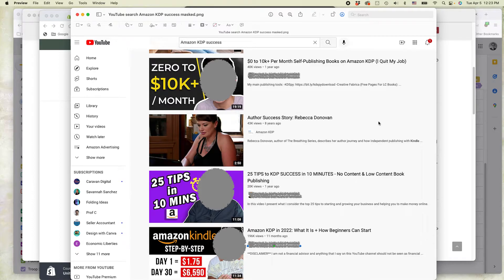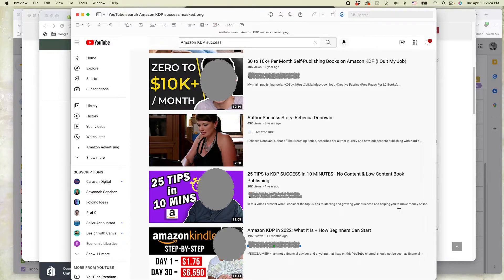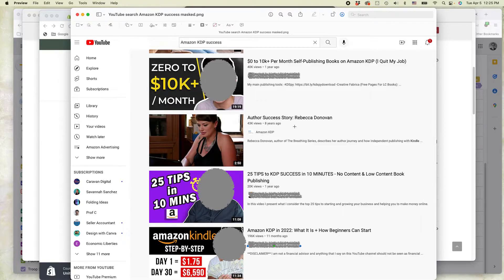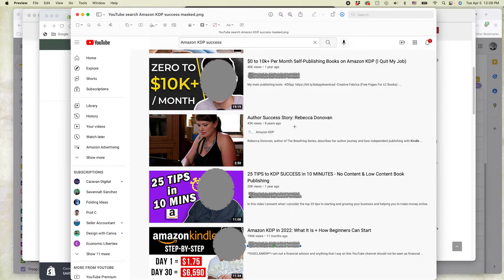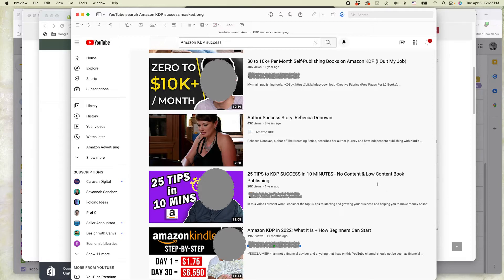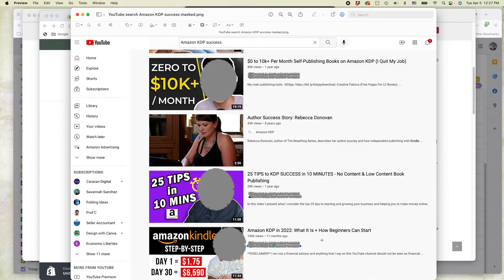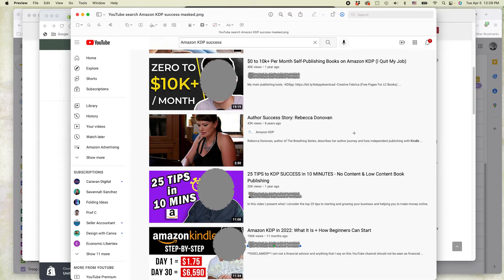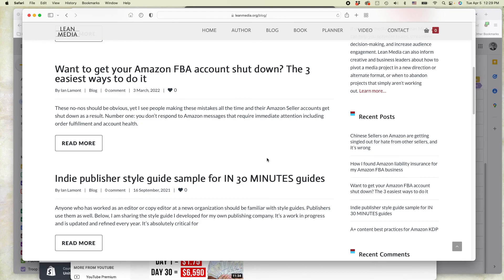The ugly truth about Amazon KDP success videos on YouTube (2022)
Search on YouTube for "KDP success" and be prepared for scams. Narrator Ian Lamont is an experienced Amazon, Shopify, and Etsy seller who has built two successful brands from scratch. He is also the creator of the Lean Media framework, which provides a new approach to innovation that reduces costs and risk while boosting the chances of making media that audiences love.

NOTE: This is not an official video. Please read and review the relevant terms of service. i30 Media Corporation cannot be held liable for any direct, indirect, incidental, consequential, or special damages of any kind, or any damages whatsoever, arising out of or in connection with the use of this video.